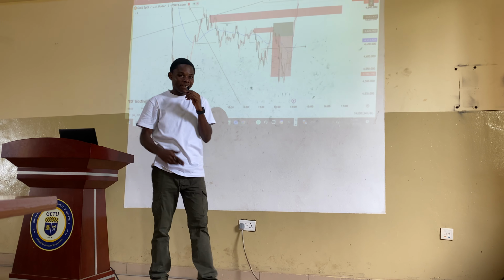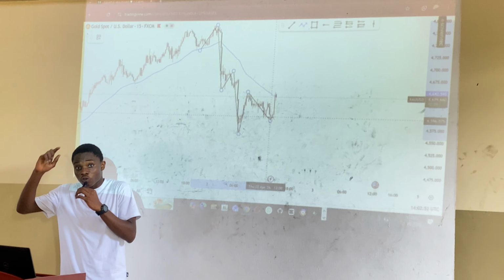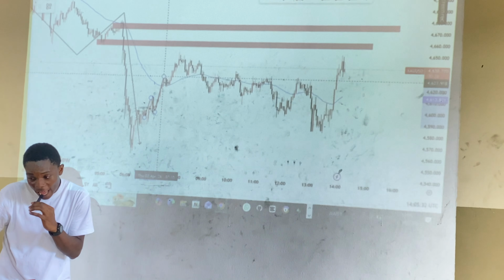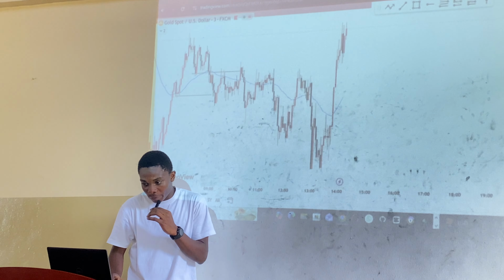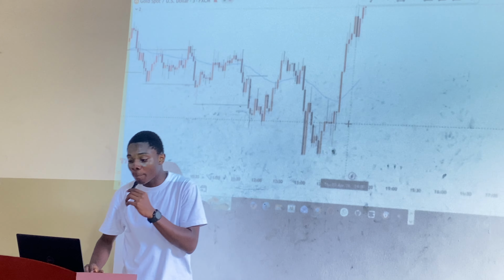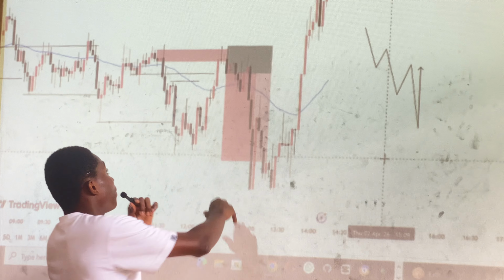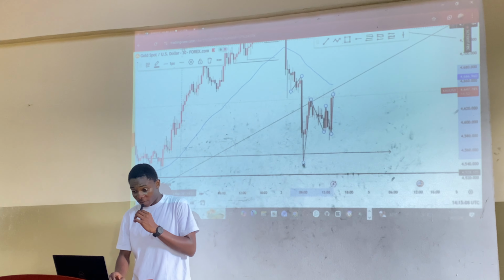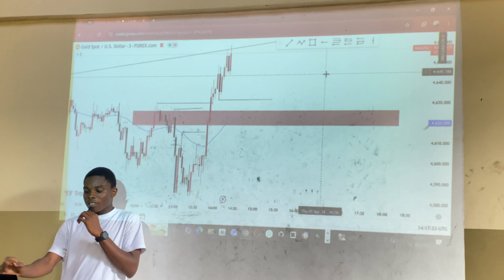THE ULTIMATE STRATEGY ENTRY MODEL ✝️📊